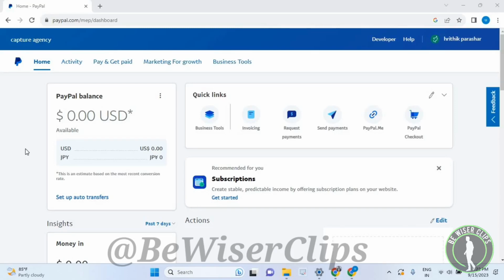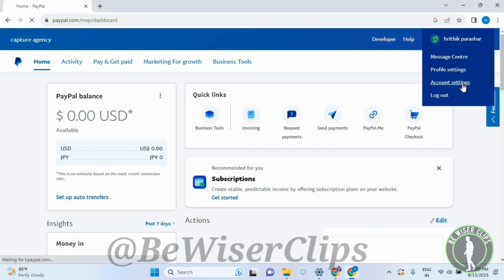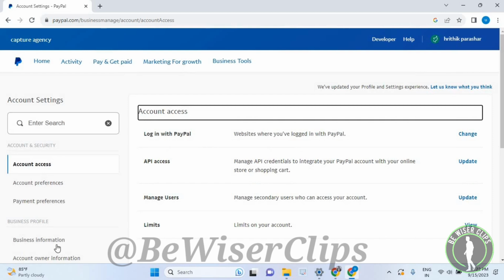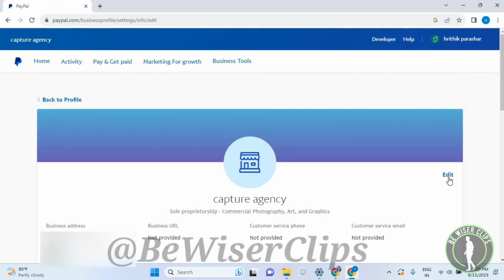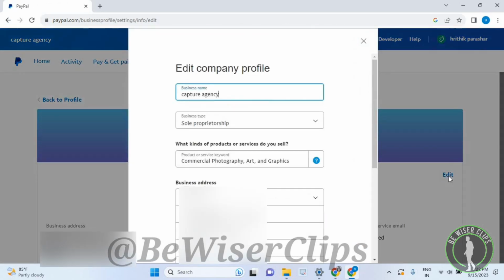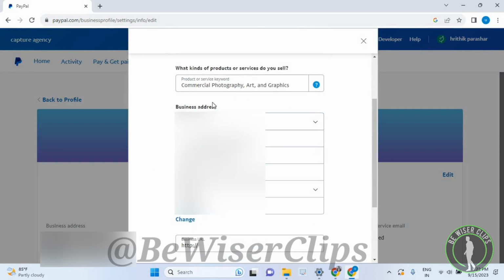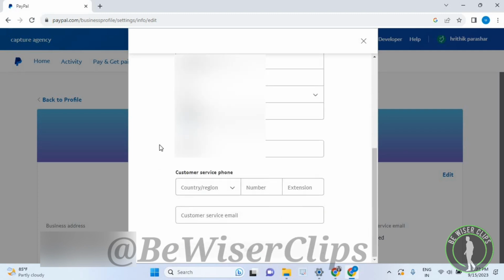How To Change Business Address Paypal Tutorials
This video shows you How To Change Business Address Paypal Tutorials Easily! Watch this Video till the end to learn How To Change Business Address Paypal Tutorials.

Were you able to figure out How To Change Business Address Paypal Tutorials? Share this with your friends who want To Change Business Address Paypal Tutorials.

Problem Solved in this Video-:

pypl
finance
stock
earnings
pypl earnings
personal finance
palantir

What Do you Think of How To Change Business Address Paypal Tutorials?